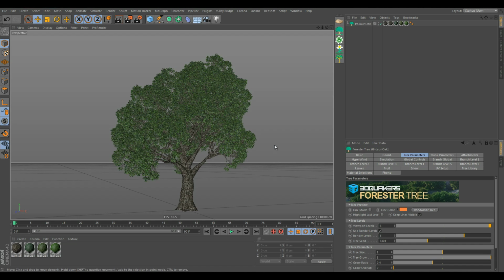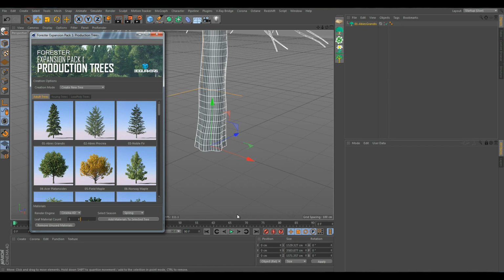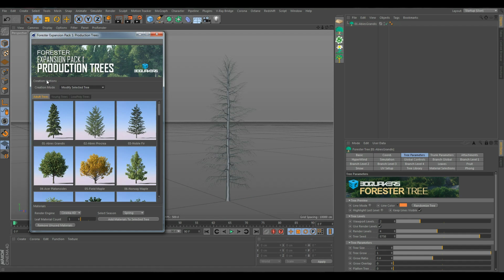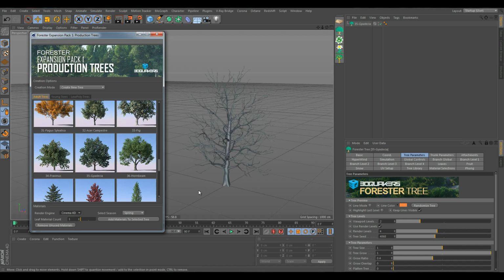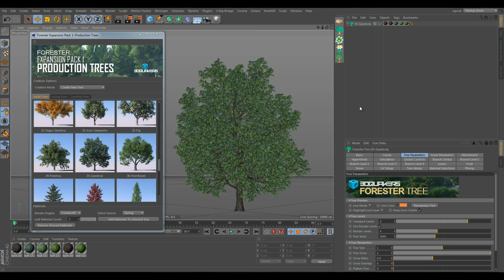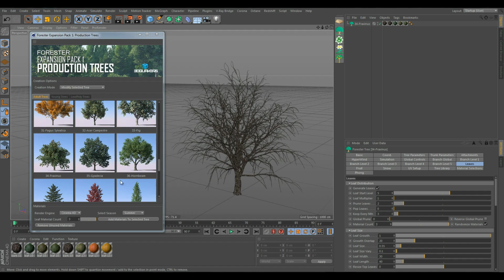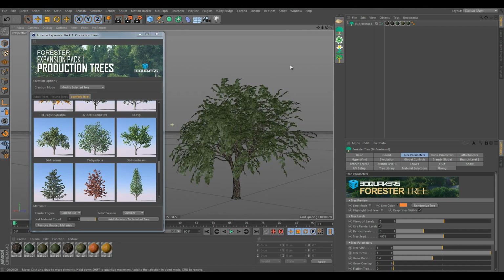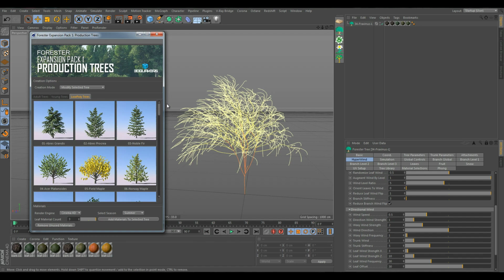Forester Expansion Pack 1 Overview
Forester Expansion Pack 1 for Cinema 4D is a professional tree library for Forester consisting of 51 unique tree species. Each tree comes in 3 different representations, namely Adult, Young and Low Poly. The pack is a feature rich add-on to Forester, offering capabilities not previously available in the basic Forester package, like render engine specific material creation, as well as season selection and more.